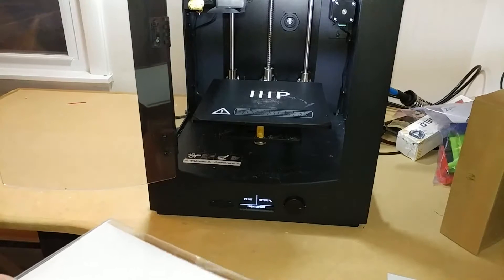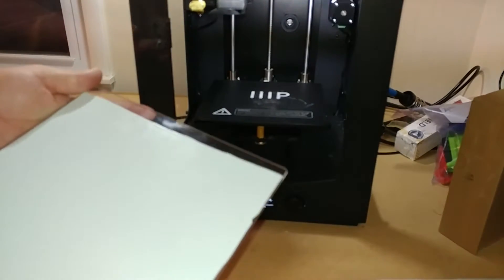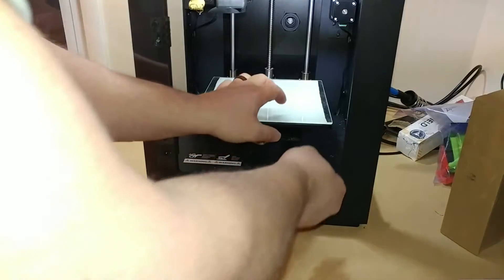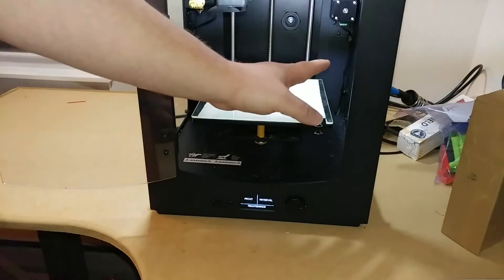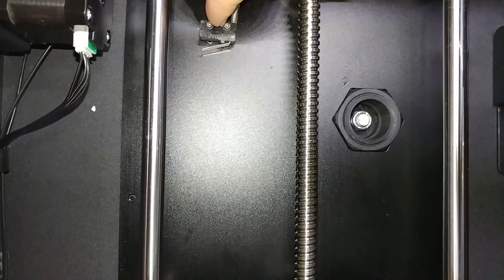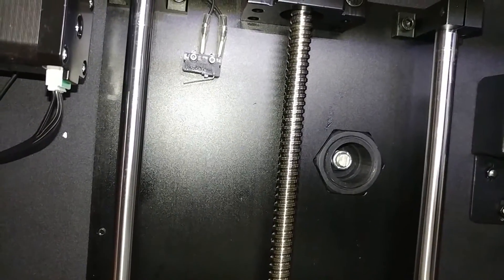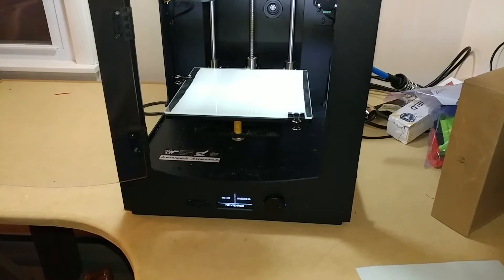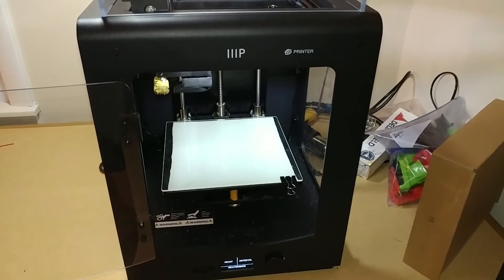3D Printer 101: Adding Glass bed to Monoprice Maker Ultimate 3D Printer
400mm x 205mm x 0.5mm Silicone Thermal Pad for CPU GPU Heatsink

220mm x 220mm Borosilicate Glass Plate / Bed w/ Flat Polished Edge for MK2 MK3 Heated Bed 3D Printer

Video editing Program:
Cyberlink PowerDirector 15 Ultimate
Use to make 3d printed parts:
Maker Ultimate 3D Printer
Recording camera’s:
Logitech C922x Pro Stream Webcam
LG V20 Android Smartphone
Lighting used:
16.4ft 12V Flexible LED Light Strip